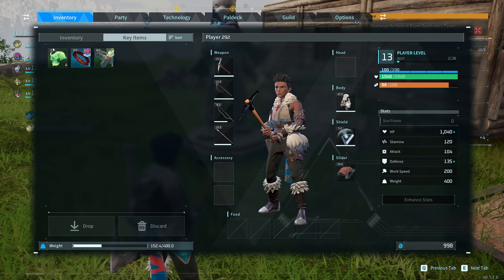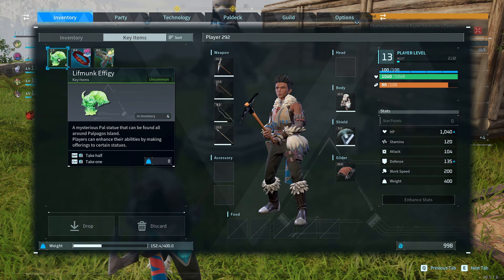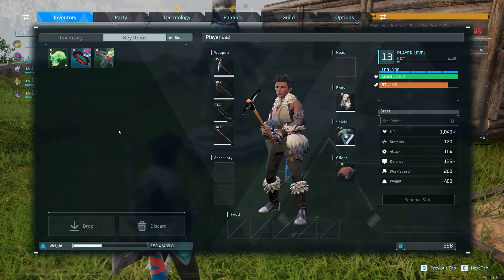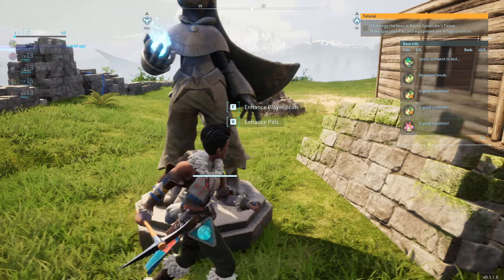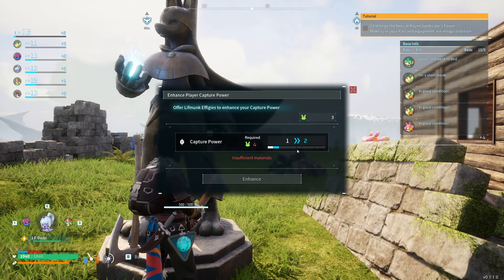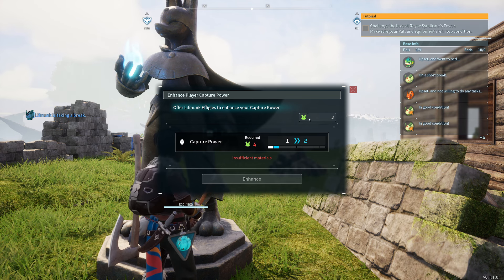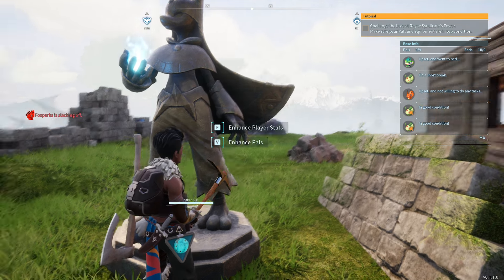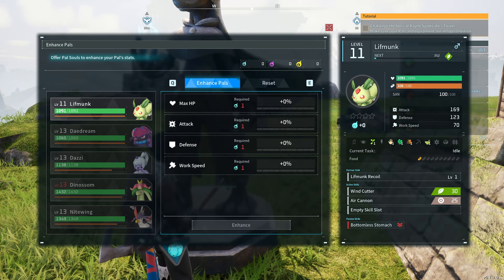How to Use Lifmunk Effigy in Palworld! How to Upgrade your Capture Power in Palworld!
In this video we explain how to build the statue of power and use it to upgrade your capture rate in Palworld!